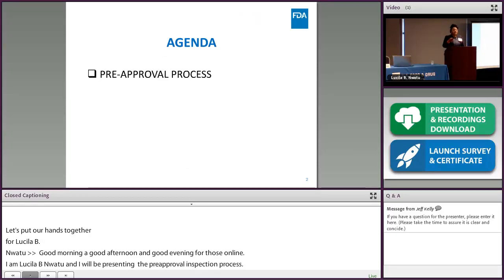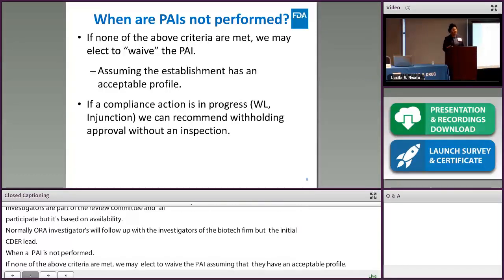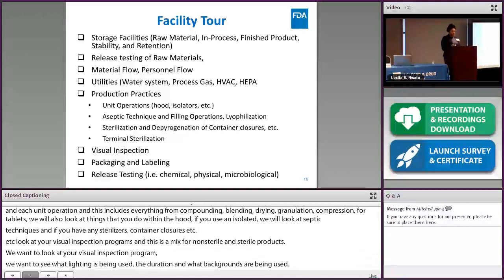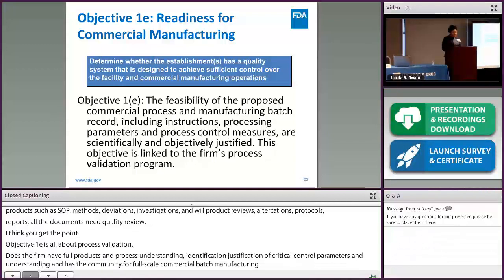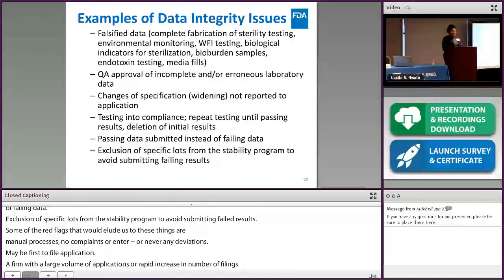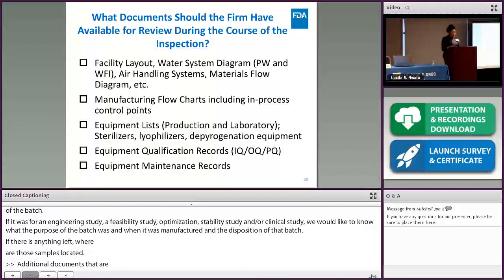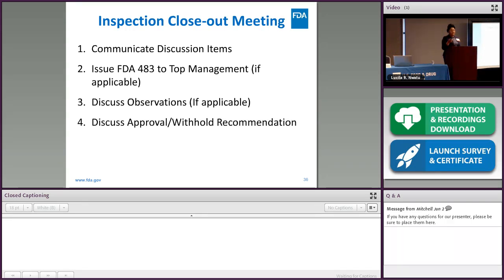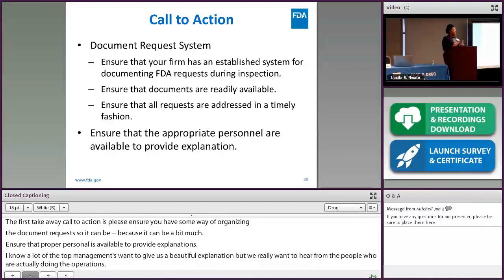Walkthrough of a Pre-Approval Manufacturing Site Inspection (14of14) REdI 2018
FDA’s Office of Regulatory Affairs’ Lucila B. Nwatu describes the general inspectional approach for FDA pre-approval inspection of sterile and biological therapeutic drug products. She includes the requirements to demonstrate the ability to operate in compliance with cGMPs, adherence to application commitments, and authenticity and accuracy of data submitted in applications.